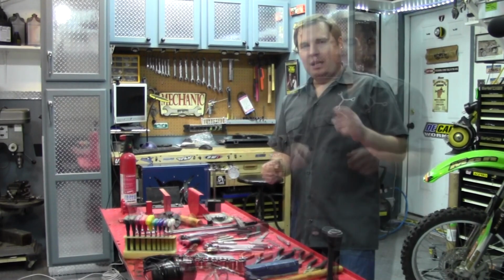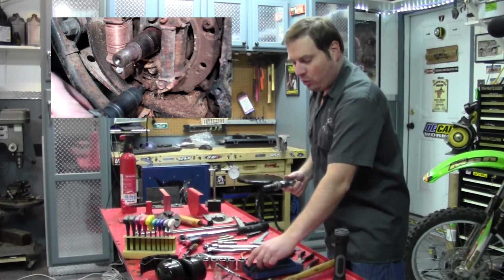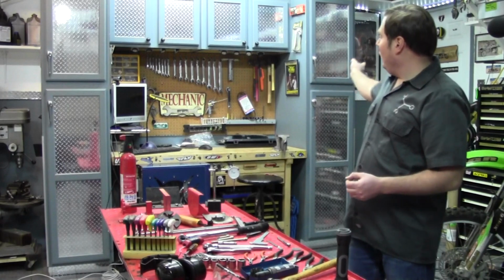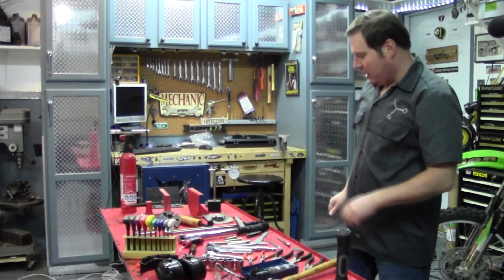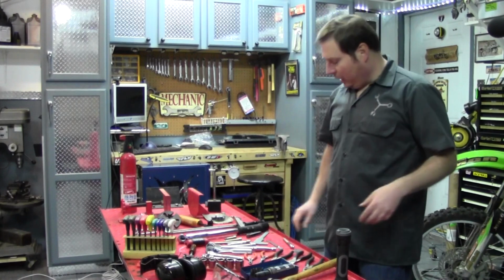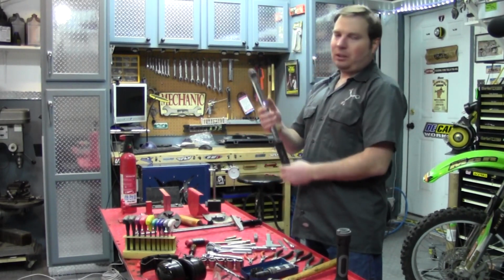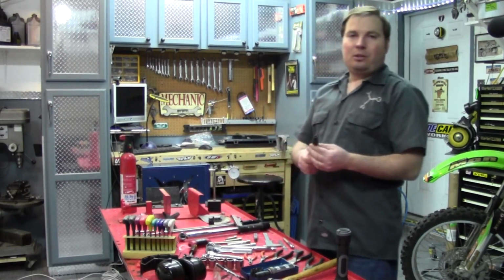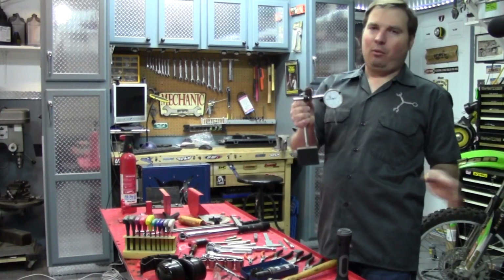Tool basics for motorcycle repair, what you need to have in the toolbox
Motorcycle repair Tool basics, what basic tools should be mandatory in your toolbox for doing routine maintenance and basic repairs to your bike.

Chapters

0:00 - Intro
0:33 - Tool brands
1:42 - Lets talk safety
2:46 - General multi-use tools
3:23 - 6 bit Impact driver
4:34 - Pliers & cutter assortment
5:40 - Open end wrenches
7:00 - Ratchet extensions
7:54 - Allen wrenches
8:29 - Measuring tools
11:19 - Torque Wrenches
12:12 - Specialty tools
15:40 - Wrap up & thoughts